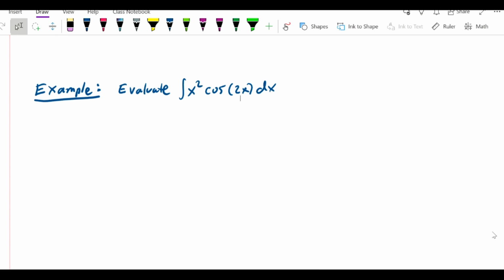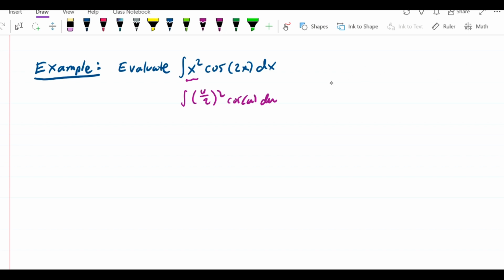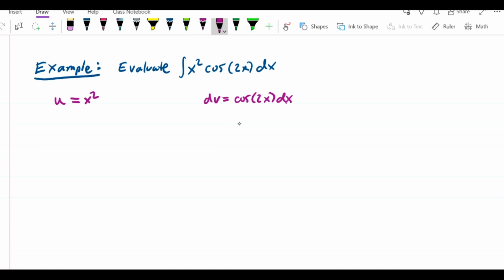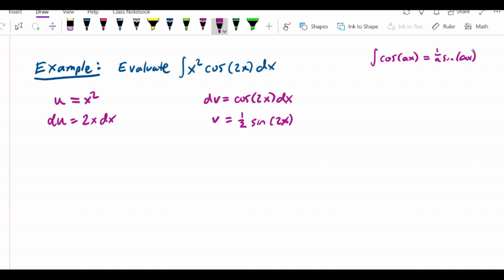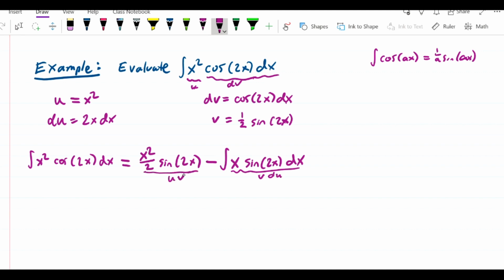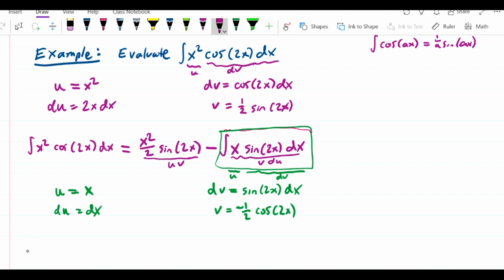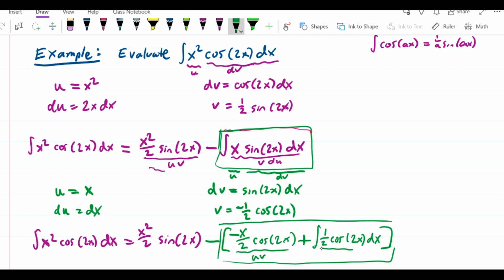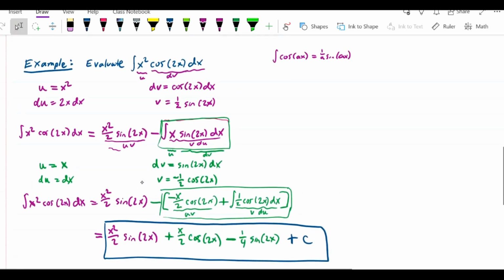Integration by Parts x squared cosine 2x